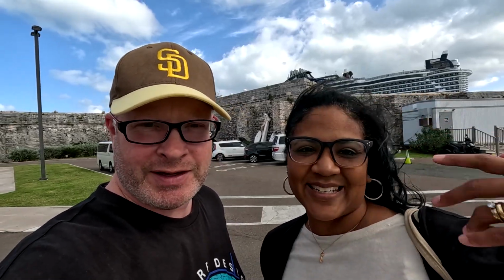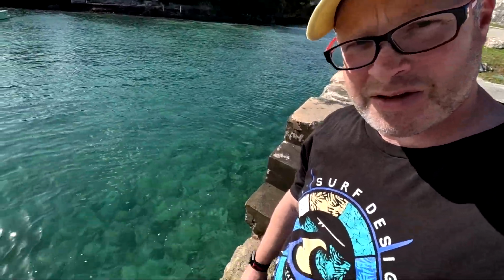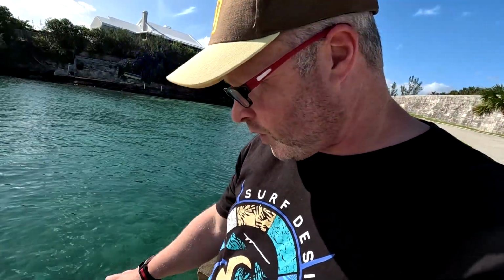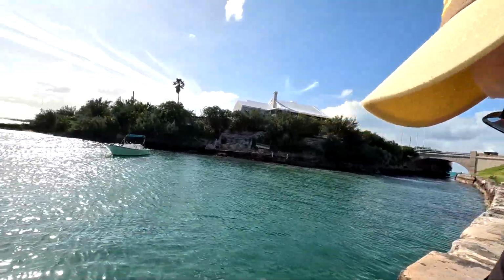Bermuda Cruise Port Review | Royal Naval Dockyard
Join us on this Bermuda cruise port review. We bring you along as we do "do it yourself" tour of the island. We'll share what you need to know and how much it costs to do your own short tour at the Bermuda cruise port. Our ship stopped at the Royal Naval Dockyard and we spent the entire day exploring the port.

Instead of doing a ship shore excursion, we found the Bermuda port easy to navigate yourself.